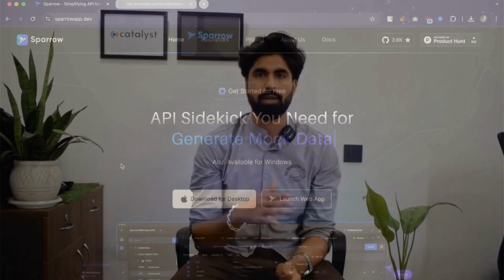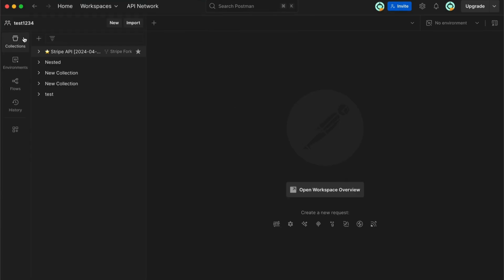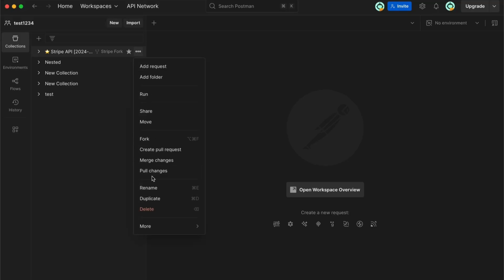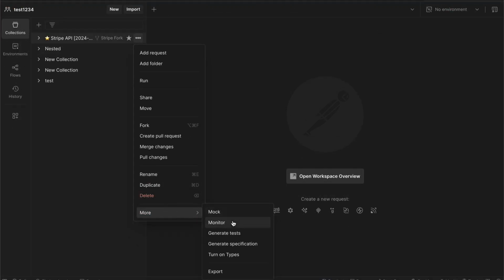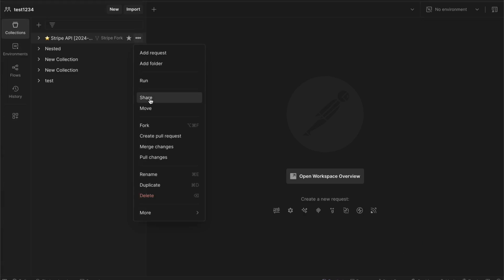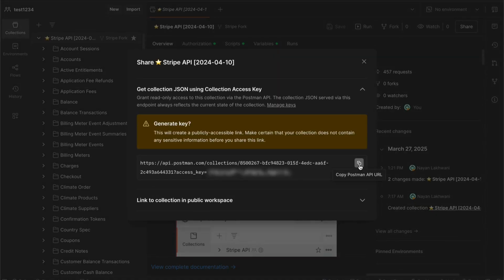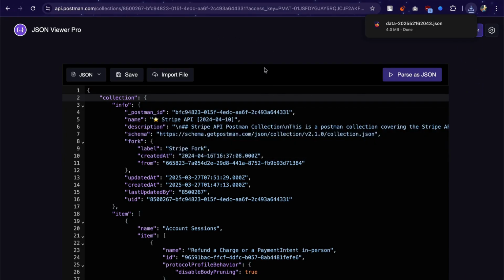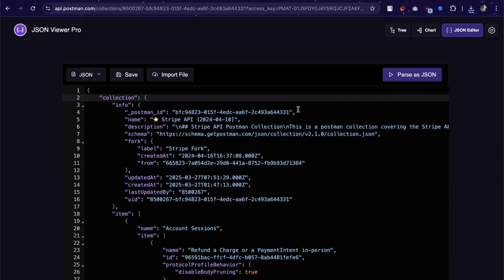How to import a Postman Collection into Sparrow?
Want to move your Postman collections into Sparrow for faster and more efficient API testing? In this tutorial, we’ll walk you through two simple methods to export your Postman collection, whether you're switching tools or collaborating with your team.

👉 Method 1 – Export as a JSON file (Postman Collection v2.1)
👉 Method 2 – Share using Postman API URL

Whether you're a developer, QA engineer, or student working on APIs, this step-by-step guide makes it easy to export and migrate Postman collections to Sparrow.